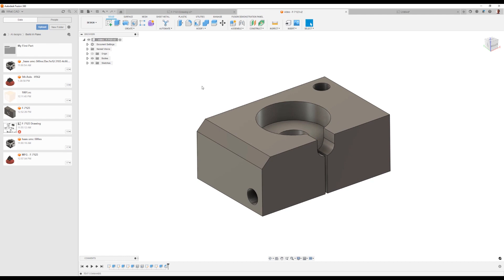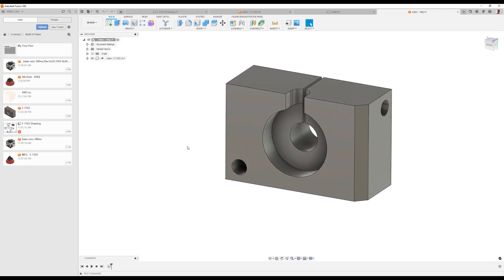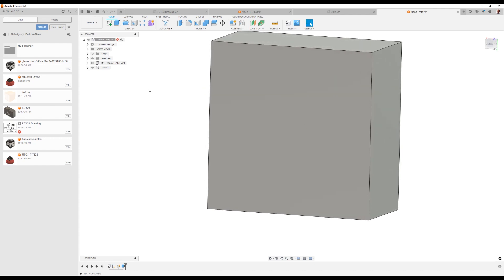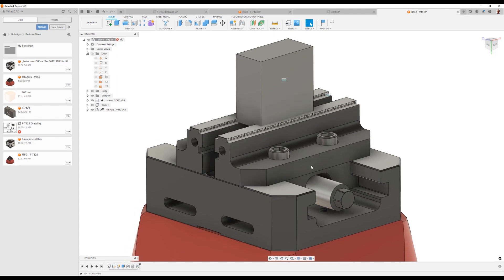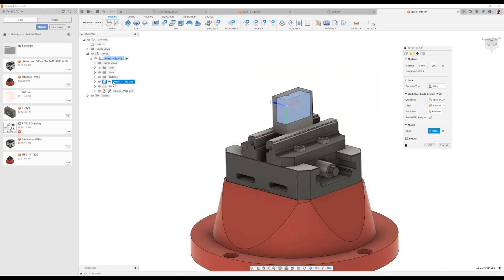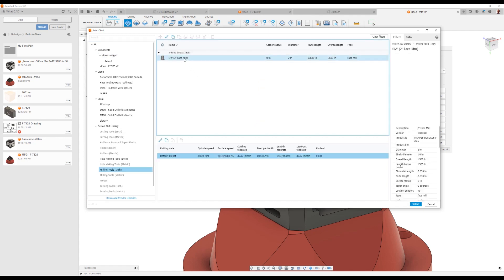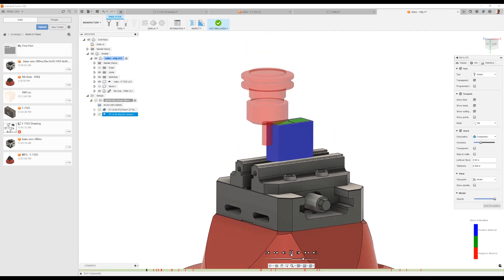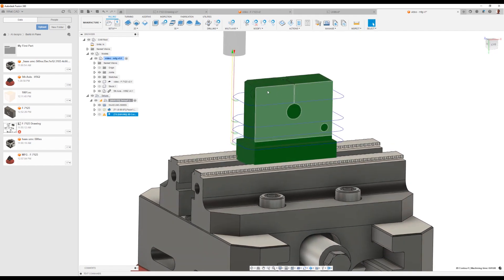CAD/CAM Fundamentals: Step-by-Step CAM Setup and Toolpath Tutorial | Autodesk Fusion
Ready to start cutting? Here's how to set up your first CAM workflow.

This is Episode 3 of the CAD/CAM Fundamentals series — your step-by-step guide to understanding and applying CAD/CAM workflows in Fusion.

In this episode, we walk you through how to create a manufacturing assembly, set up your CAM document, and generate your very first toolpath. You'll learn the foundational steps that connect your design to real-world machining.

By the end of this video, you’ll know how to organize your setup and create toolpaths that bring your design to life.

Ready for more? Keep going with the next episode in the series